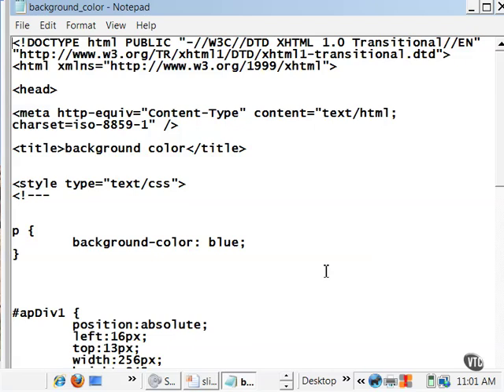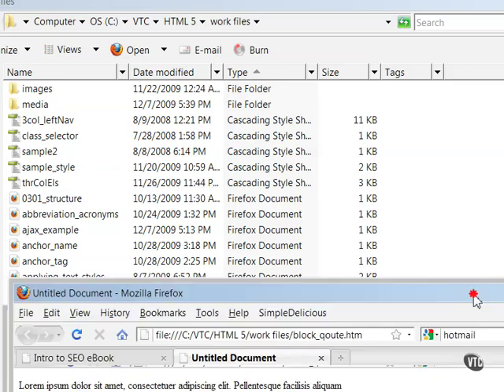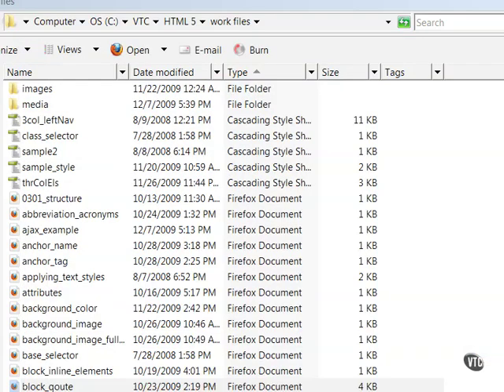Introduction to HTML 5